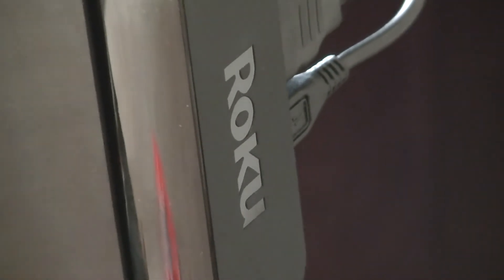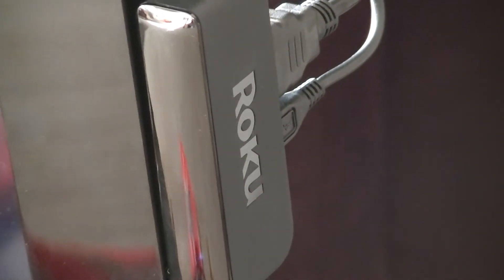Roku Express Review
Fancy an alternative to a Chrome Cast or Fire TV Stick?

We look at the Roku Express which will turn a normal TV into a Smart TV complete with handy remote!